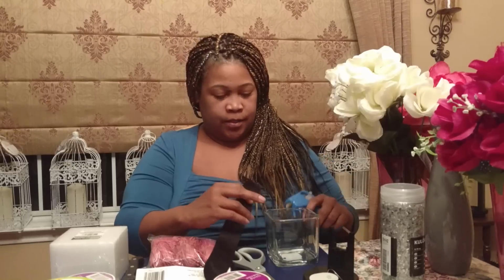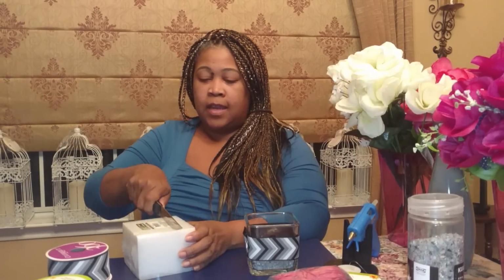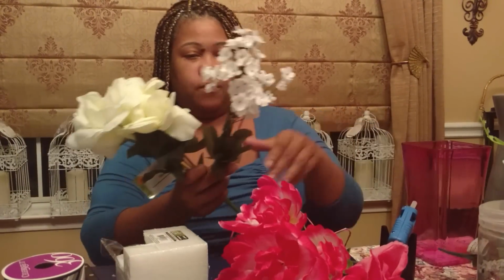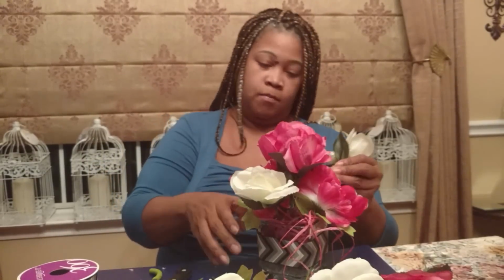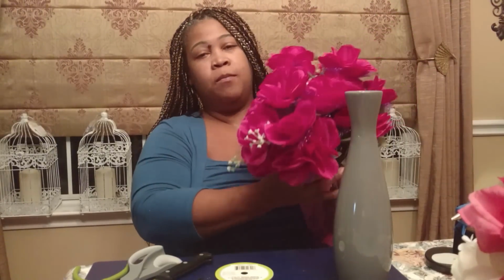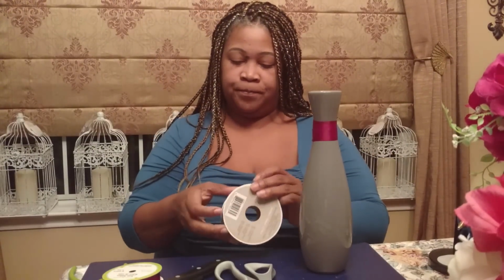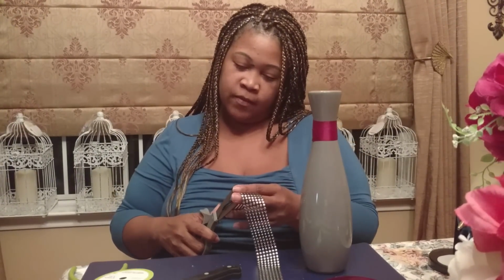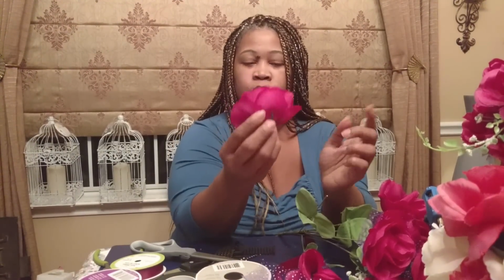2 DIY Wedding Low Centerpiece Ideas For Subbies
Hello everyone, this is a tutorial that's double the fun, easy on the wallet and simply beautiful.  Enjoy.

King Dollar.com
Totally Dazzled.com

Follow me on:
FB: ReinaMoe's DIY'in It Designs